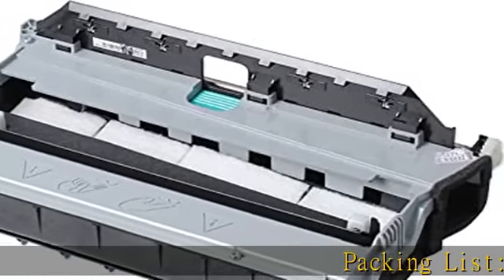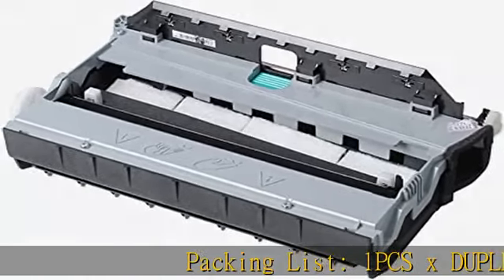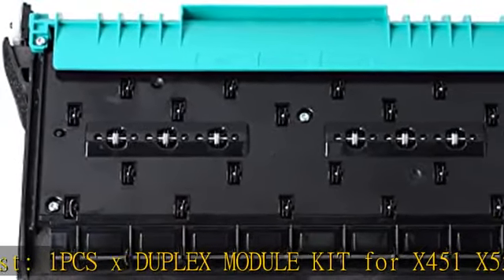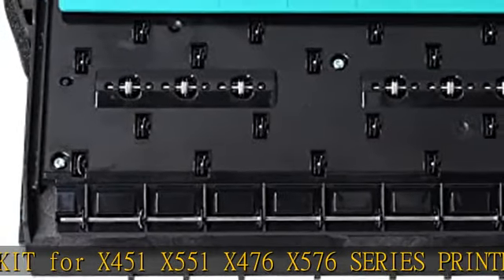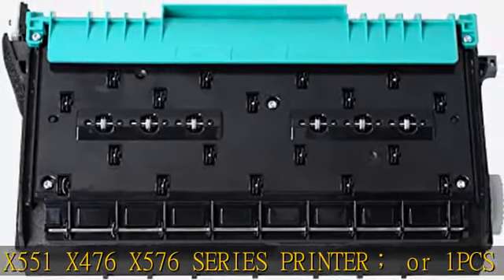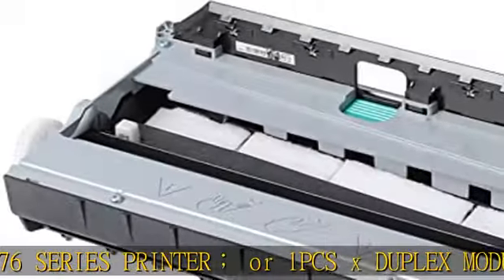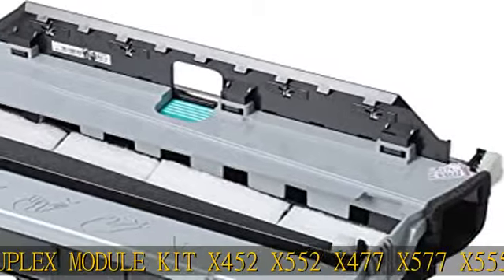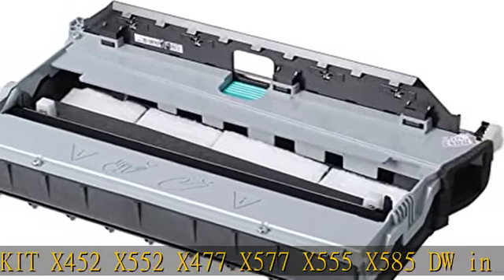New CN459-60375 CN598-67004 Doplex Module for X451 X551 X476 X576 X452 X552 X477 X577 X555 X585 970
New CN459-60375 CN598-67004 Doplex Module for X451 X551 X476 X576 X452 X552 X477 X577 X555 X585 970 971 (X452 Series Duplex Module)